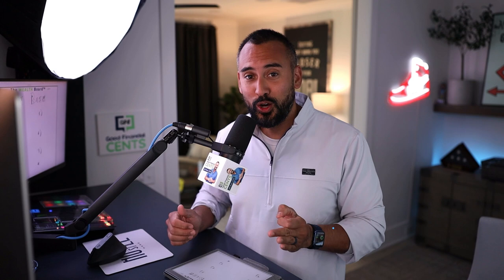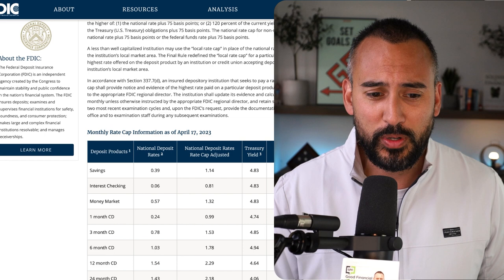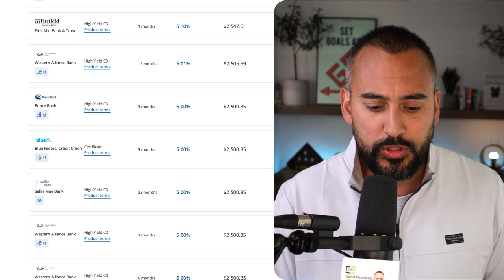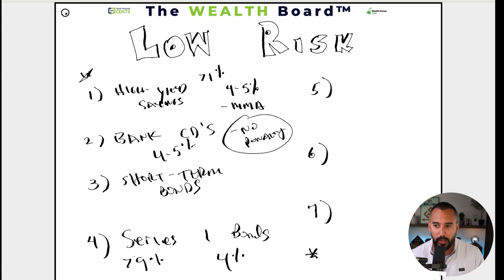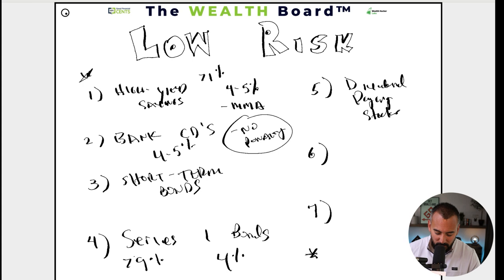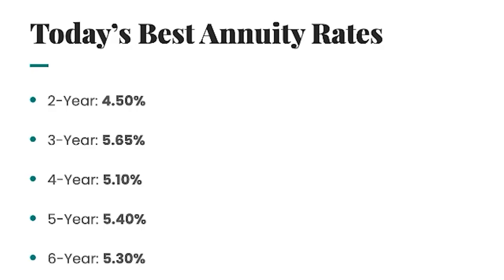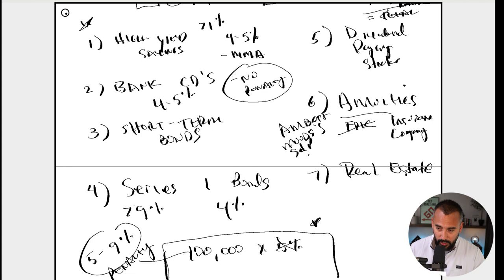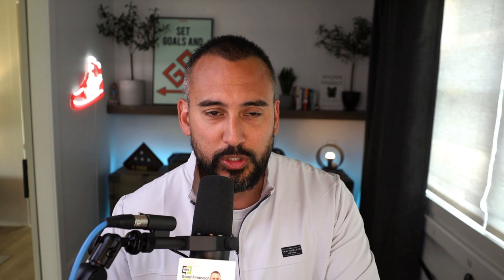7 Best Low-Risk and HIGH Return Investments Right Now (2023 and beyond)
✅ Best High Yield Investments

Are you looking to grow your savings without taking on too much risk? My latest video has got you covered! I will show you some low risk high return investment strategies that are perfect for anyone looking to make some extra cash.

From diversification to market timing, I've got all the tips and tricks you need to get started. So sit back, relax, and let me help you make your money work for you!

🔖CHAPTERS 👇

0:00 Intro
0:50 Low Risk, High Return
1:02 Define risk
3:08 #1 High Yield Savings
6:23 #2 Bank CDs
8:59 #3 Short-term bonds
10:57 #4 Short-term bonds
13:12 #5 Dividend stocks
18:34 #6 Annuities
24:46 #7 Real estate
27:58 Bonus Option - Yourself

★☆★Time to Invest!★☆★

✅🧠Learn From Jeff✅🧠

▶︎▶︎▶︎ Free Course:  "Make $1K Blogging" 💻

//Step by step guide shows you how to start a blog and make your first $1,000

//This guide has everything you need to know about how to make MORE money:

★☆★The Passive 1k Formula™★☆★

//The exact process Jeff used to grow his passive income business that generates hundreds of thousands dollars per year passively.

Code: HQU44UMQSUD9VWP4

★☆★ WANT MORE FROM WEALTH HACKER™ LABS?★☆★

★☆★Pick up Jeff's best selling book, Soldier of Finance, here: ★☆★

★☆★ CONNECT WITH JEFF ON SOCIAL★☆★